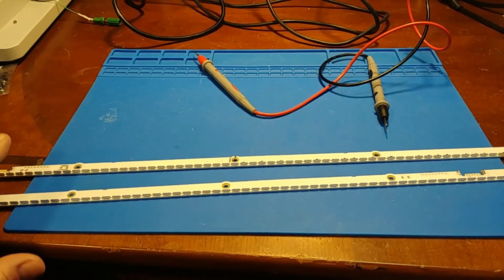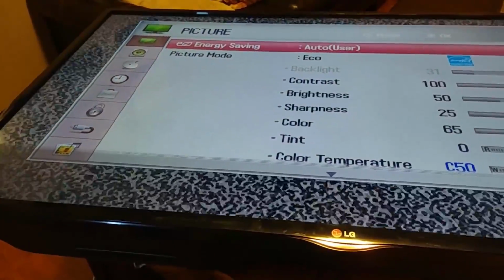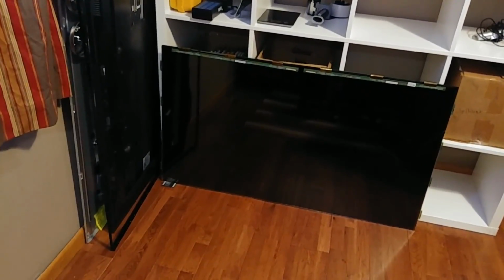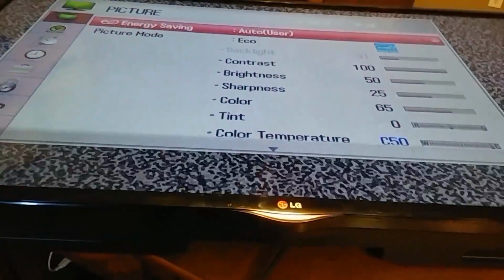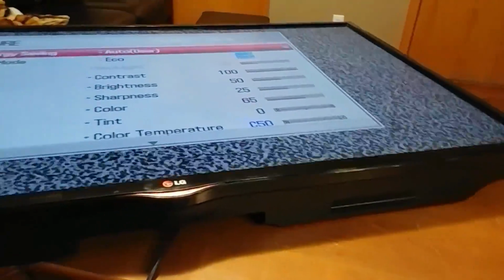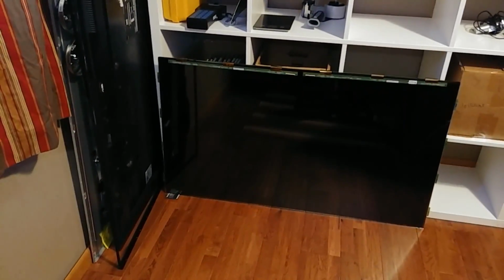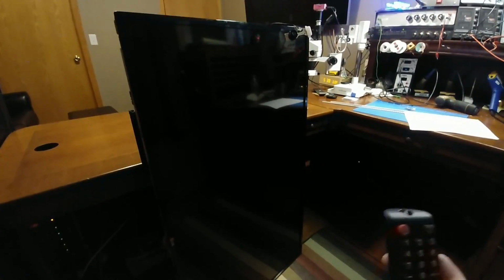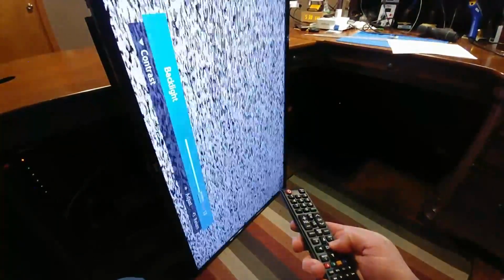Dumpster TV Build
The two TV's used: Samsung UN50ES6100 & LG 50LN5100
Wiring between the LG PSU and Samsung main is as follows.
12v LG to 13V Samsung (switched power).
3.3v LG to boost buck set to 5v (standby) to A5V & B5V Samsung.
24V on LG not used.
PS on/off wired straight across 3.3v.
PWM wires straight across 3.3v.
Back Light on/off ran through 2.2k (LG 3.3v to Sam 5v)
GND to GND.
Speakers wired straight across.

It's important to use the LG PSU with the LG back lighting because it's output is set for the LED's configuration.  This will make sure the LED's are not over run.
Something to note, the Samsung main doesn't like it if the 12/13v rail doesn't switch off when told to power down. It will refuse to power on until 12/13v rail is power cycled. Having the PS on/off signal wired fixes this.